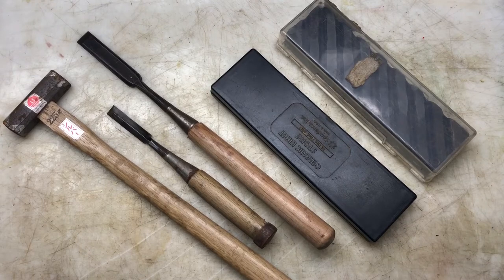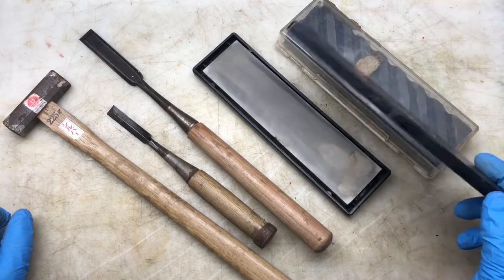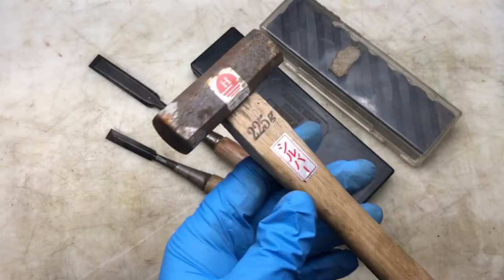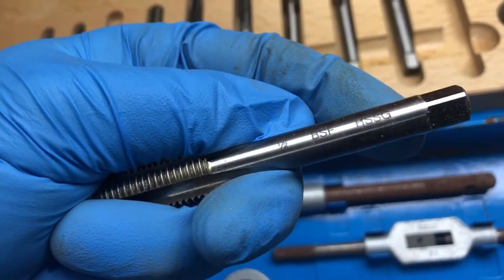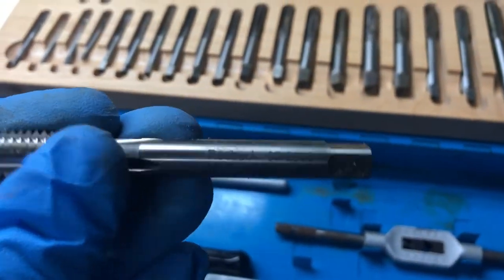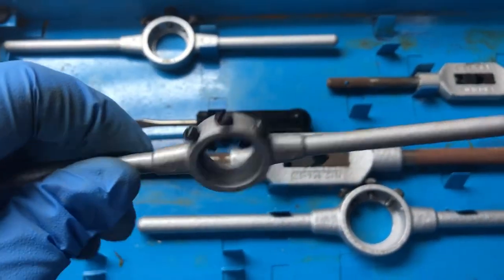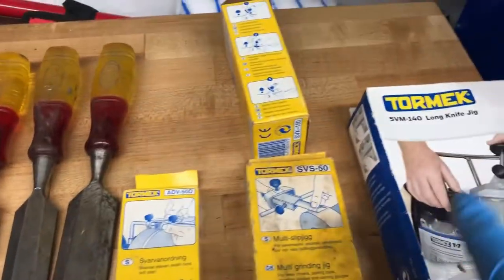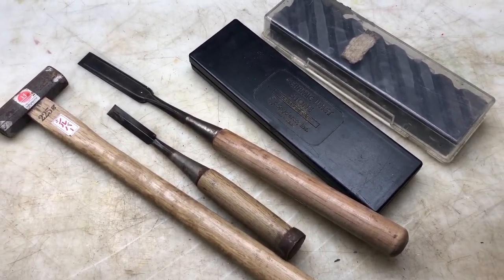Junk shop Mega tool haul Roebuck Tap and die sets Japanese Tools Marples chisel set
A huge job lot of tools from my friends junk shop showing you what I got plus the chance to guess the price :-)